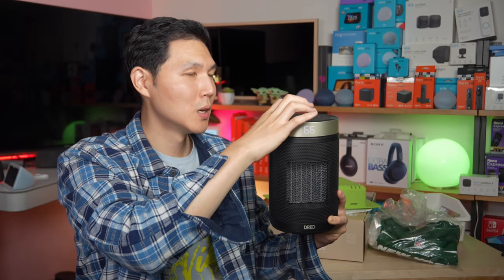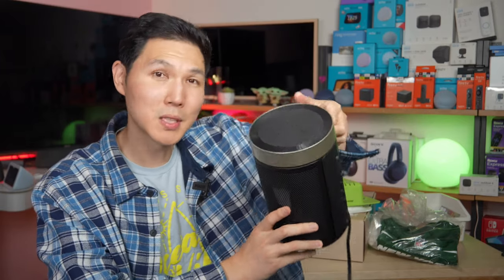What is the Best Space Heater on Amazon in 2024?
I have tested over 50 space heaters and these are my top space heaters on Amazon.  Value has to be good even compared to a Dyson. Many of our top space heaters are under $75 and most under $50.  I explain the pros and cons of each unit and explain why space heaters are more important then ever to save money on your energy bill.

DREO ATOM ONE (ALL)
DREO ATOM 316
DREO SOLARIS SLIM
DREO SOLARIS 317
DREO SOLARIS MAX
GIVEBEST 1500W
DYSON HP07
Dreo 25" Space Heater

Dreo Space Heater, 25" 11.5ft/s Fast Quiet Heating Portable Electric Heater with Remote, 3 Modes, Overheating & Tip-Over Protection, Oscillating Ceramic Heater for Bedroom, Office, and Indoor Use
GiveBest Portable Electric Space Heater with Thermostat, 1500W/750W Safe and Quiet Ceramic Heater Fan, Heat Up 200 Square Feet for Office Room Desk Indoor Use